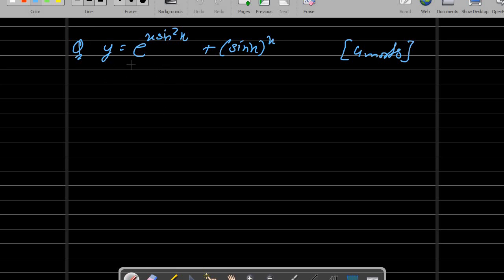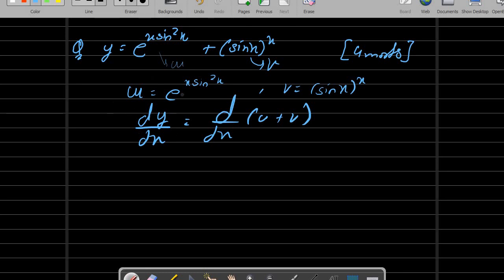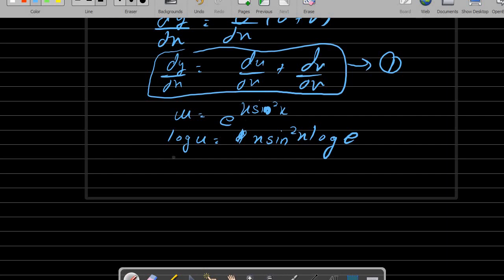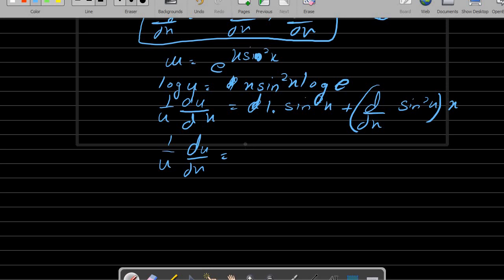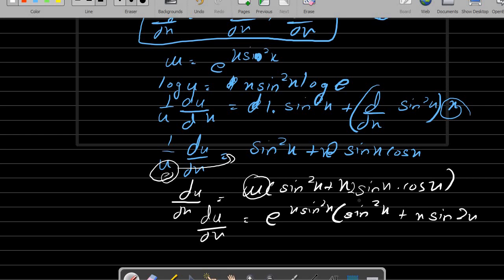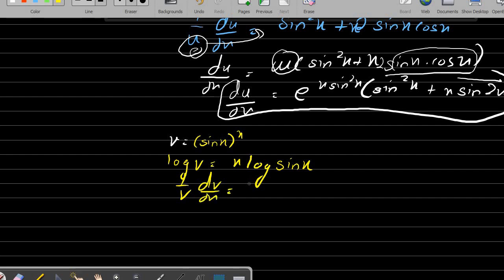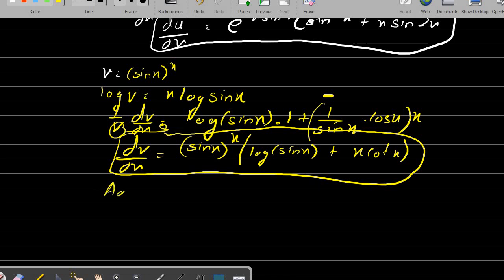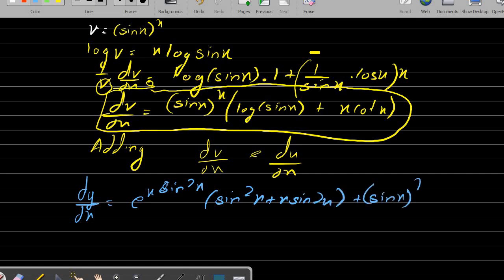Class 12 cbse PYQ'S| rapid solving with @s2p's#4 | Board Exams 2020-21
Hi guys we are finally back with videos for 12th hope u enjoy!!
help us reach 100k asap!!